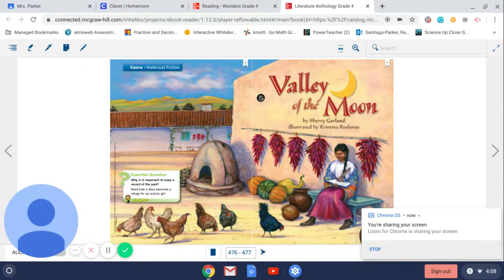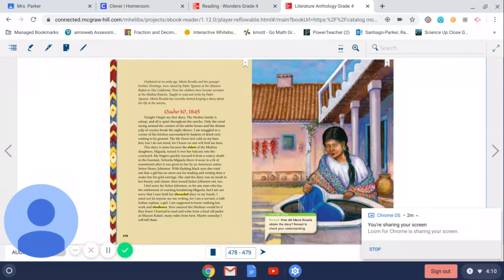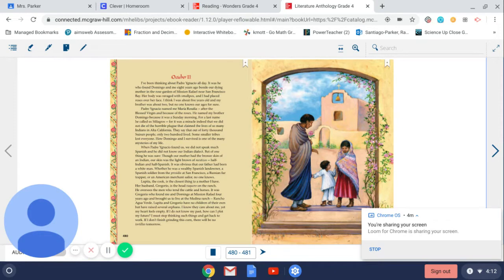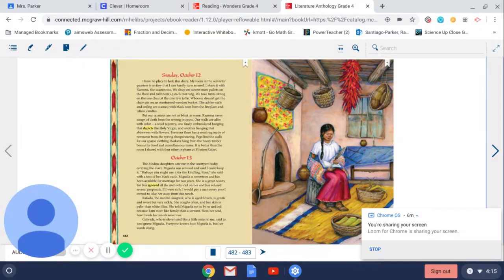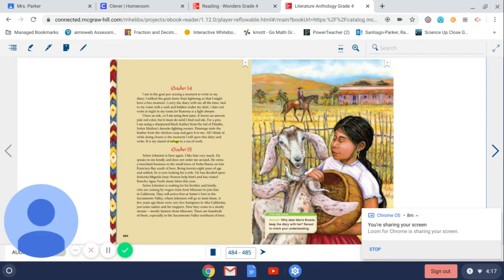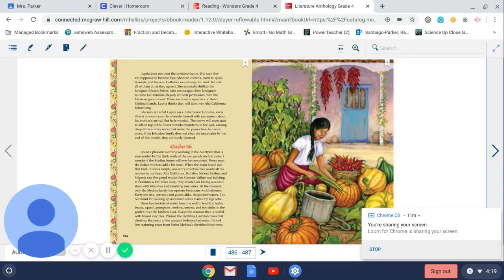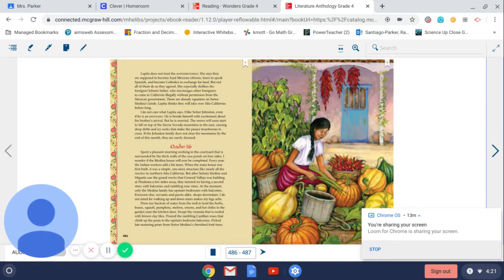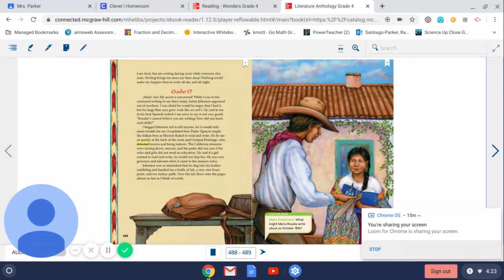"Valley of the Moon" Read Aloud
Wonders Grade 4
Unit 6 Week 2